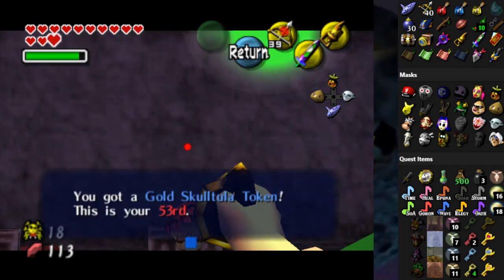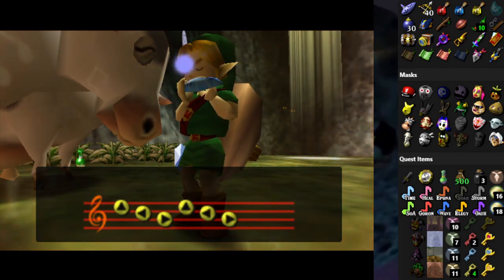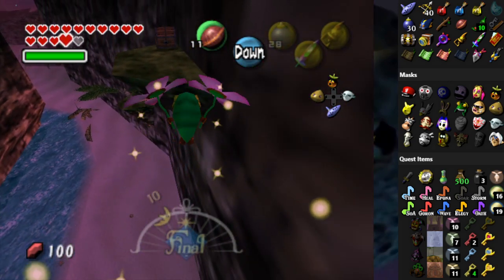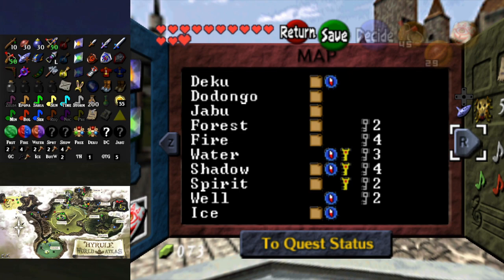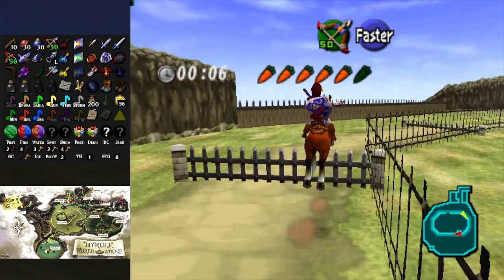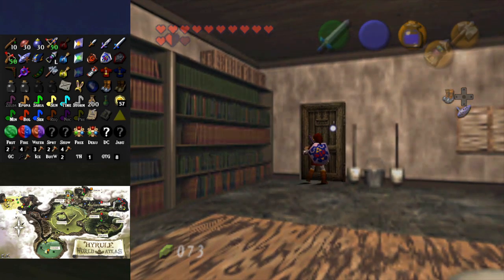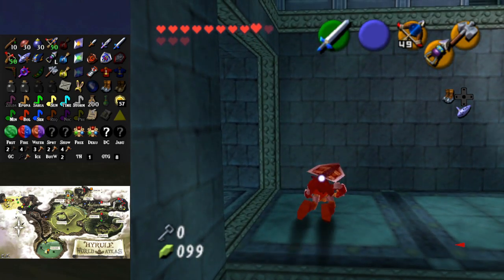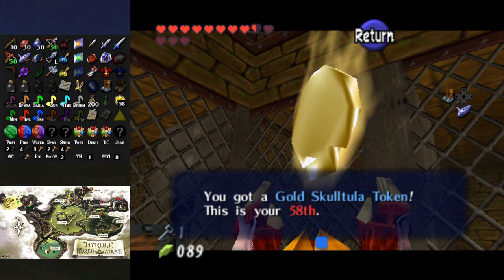Episode 27 Cows Of The Future - ZOOTMMR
Cleaning up a few things before we go back in time and going to hyrule.
It feels like there isn't much left, but there is.